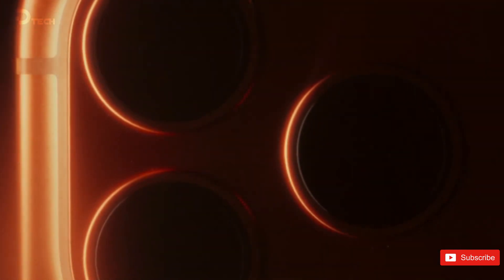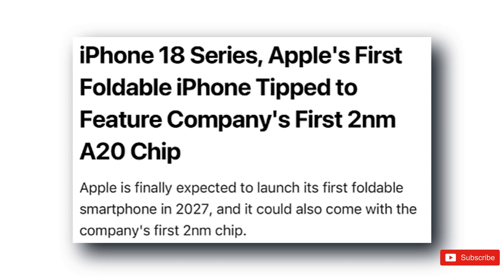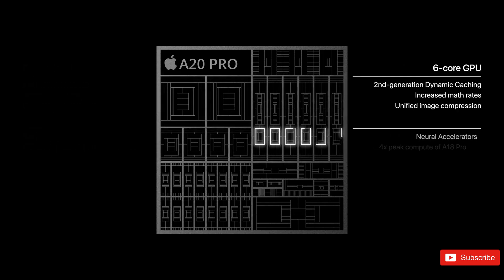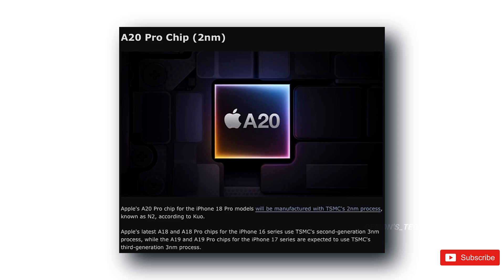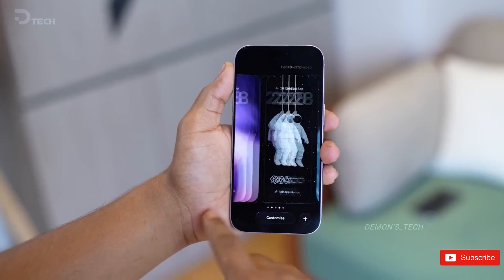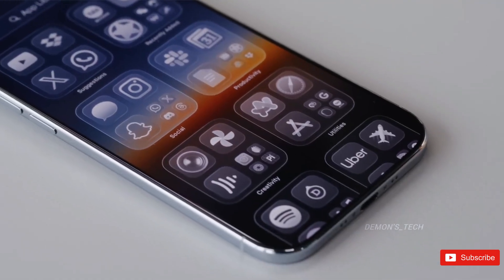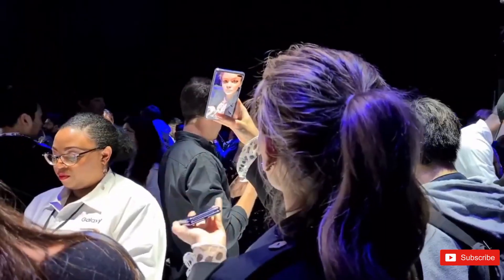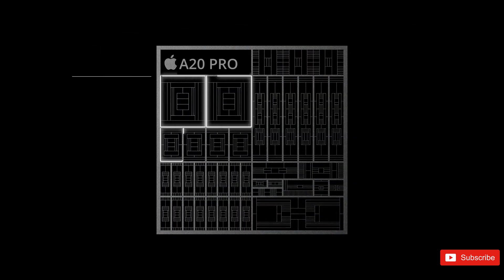iPhone 18 Pro Max Price Hike Coming? Apple’s 2nm Chip Changes Everything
The iPhone 18 Pro Max might be Apple’s biggest leap in years… but it could also be the most expensive iPhone ever. With Apple reportedly moving to the new 2nm A20 chipset in 2026, production costs are skyrocketing, TSMC wafer prices are higher than ever, and Apple may have to choose between losing profit… or passing that cost straight to buyers.

In this video, we break down what’s really happening behind the scenes. Why is 2nm so important? Why is TSMC charging so much? How is Samsung undercutting them? And most importantly… will the iPhone 18 Pro Max actually get a price hike because of this?

We’ll talk about:
– iPhone 18 Pro Max 2nm A20 chip leaks
– Why manufacturing costs are suddenly exploding
– TSMC vs Samsung 2nm pricing battle
– Whether Apple will increase iPhone prices in 2026
– What this means for future iPhones

If these reports are true, 2026 could be a turning point for smartphone pricing.

So what do you think? Would you still buy an iPhone 18 Pro Max if the price goes up, or is Apple pushing it too far now?